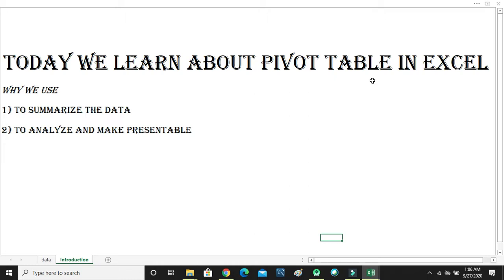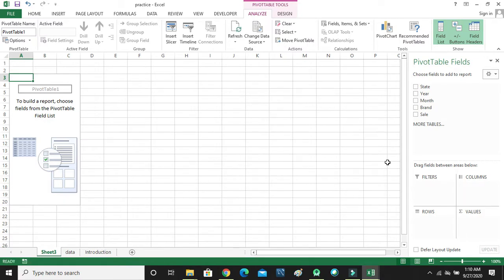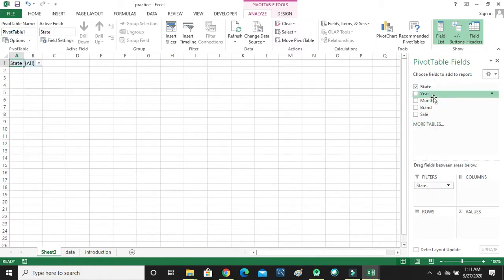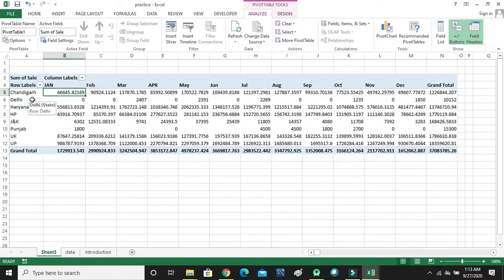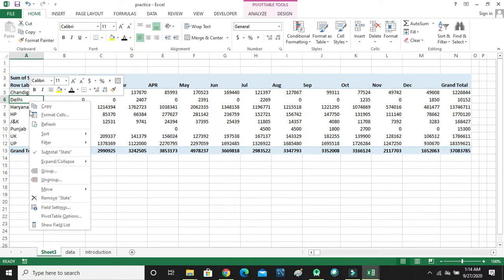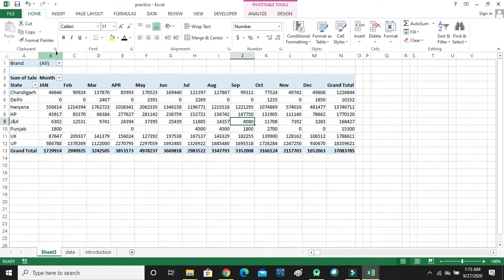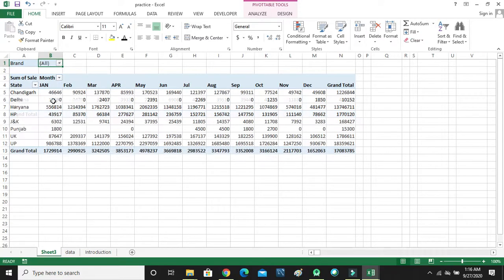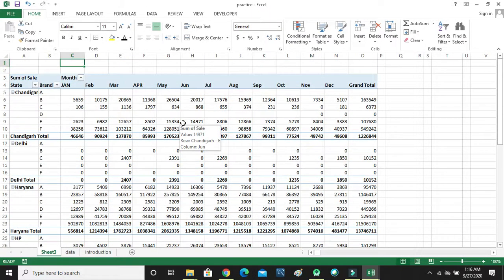Pivot table in excel